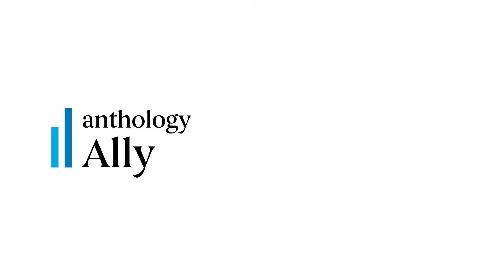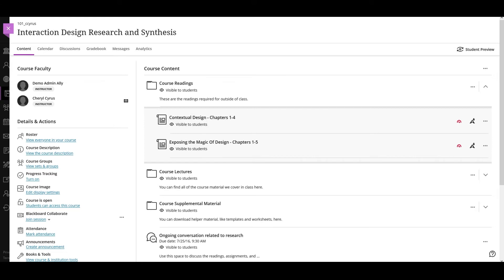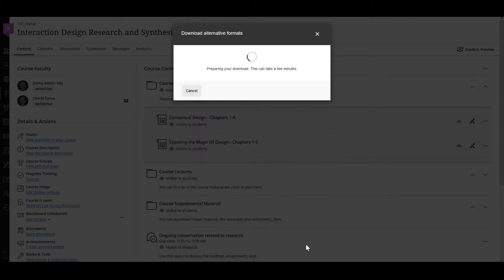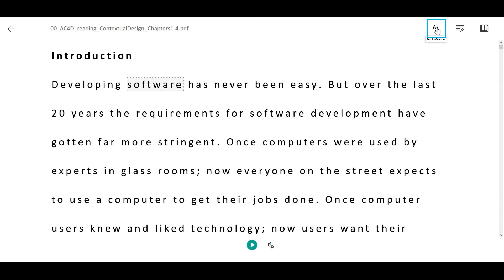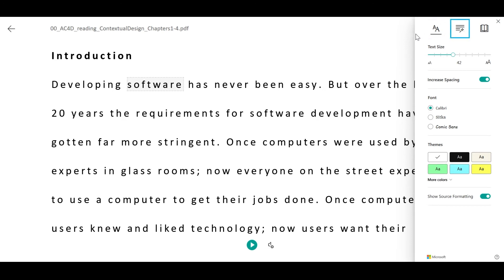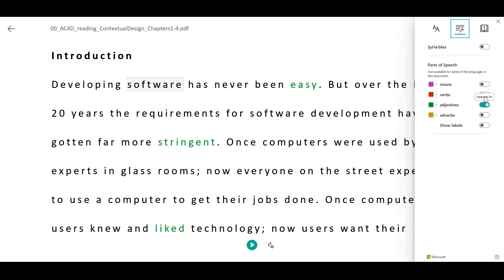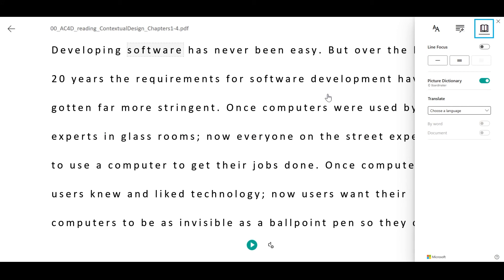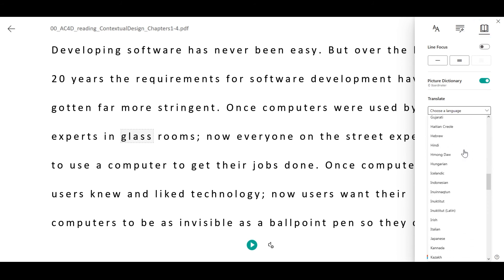Ally Immersive Reader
Immersive Reader is an online alternative format that enhances the reading experience, increasing the readability of the content. Thanks to our partnership with Microsoft, Ally for LMS' Alternative Formats is now strengthened by this tool.